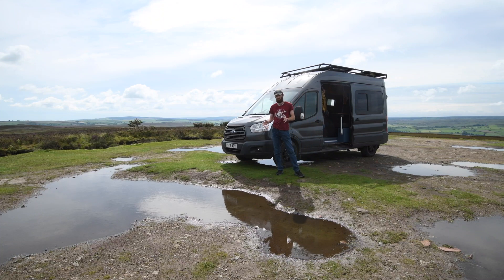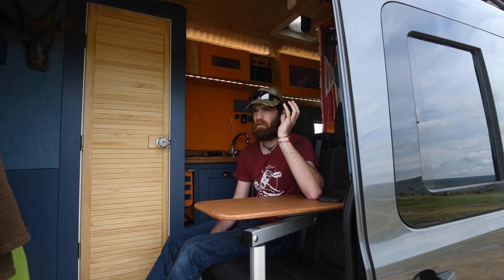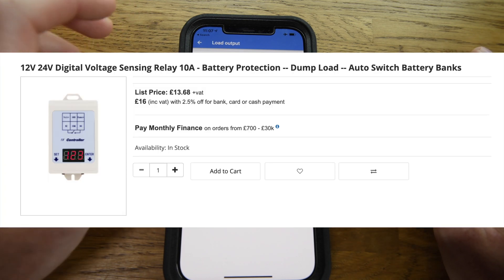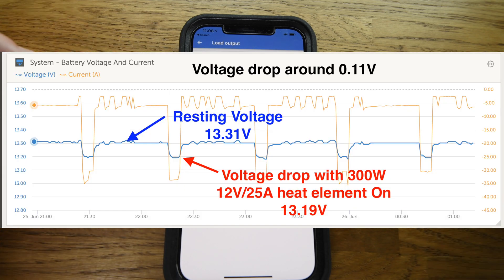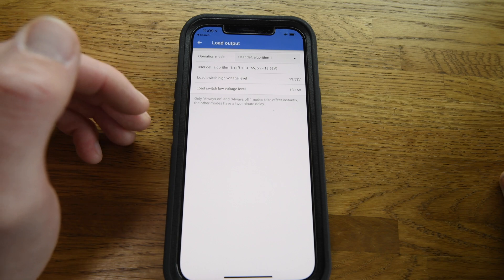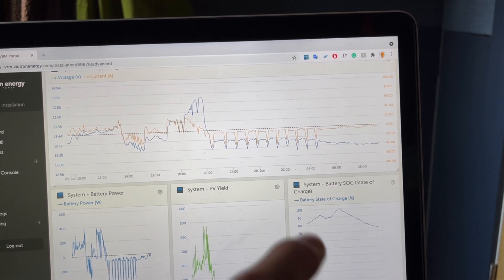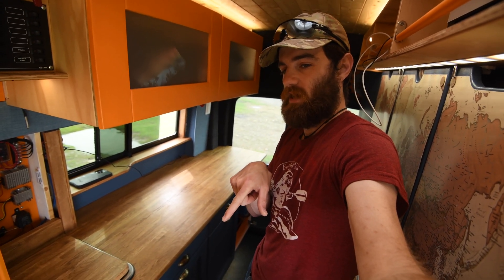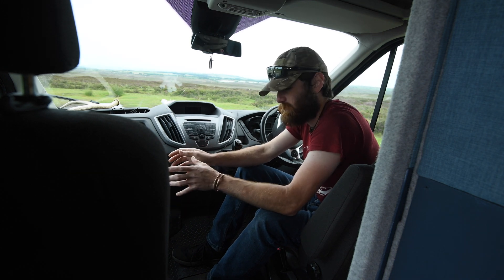FREE hot water from Solar dump! | EP51 | Ford Transit Campervan Build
Free hot water! As the title says. This is my use of a "Solar Dump" in my van. With the batteries normal full by midday during the summer I find that I am missing out on almost 7 hours of solar energy.

This is only a secondary passive way I heat my water. ( free hot water in my self built campervan ) My Bobilvans hot water heater using my Diesel heater to my primary way

So I built a "Solar Dump". This basically somewhere for solar energy to go after the batteries are full. If my case I use it to heat my hot water tank.

With a 300W heating element and 500w of solar on the roof. Normally after the batteries are full it will take around 2 hours for the hot water tank to get from 25c to 60c.

The solar dump here is triggered by Voltage. 13.53v turn on ( 94%ish battery )  and 13.15v to turn off  ( 75-80% ) if it becomes cloudy or overnight. SOC would be a better option as a trigger.

This would be scalable for vans with a larger or smaller amount of solar panels on the roof. A van with 200-300watts of solar panels might want to go for a  smaller 100-150watt heating element.

🛒 eBAY (supports the channel)

🛒 AMAZON VAN BUILD STORE

Welcome to my Ford Transit Mk8 Van build series.

My name is Alex Frood, I’m a UK based Freelance Expedition Leader and Outdoor instructor. During a Uk Covid-19 Lockdown I am converting my 2018 Ford Transit Mk8 L3H3 into a full-time Camper.